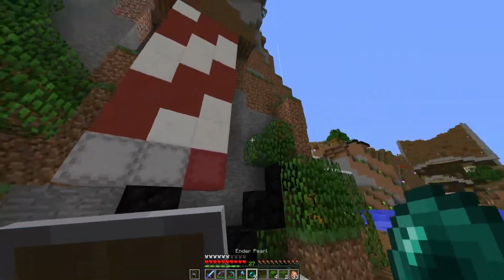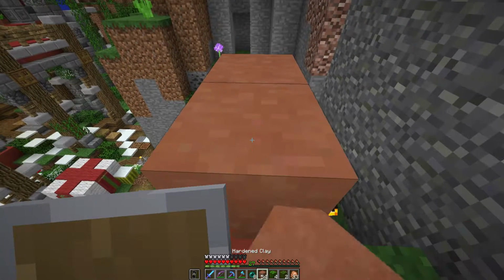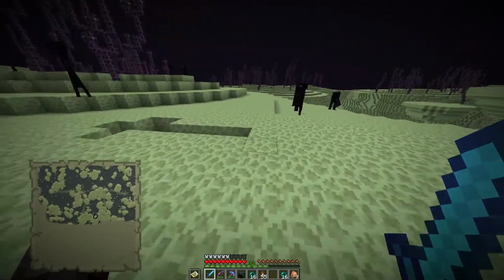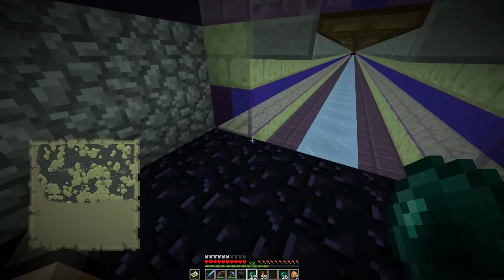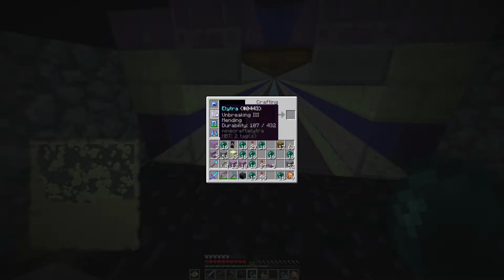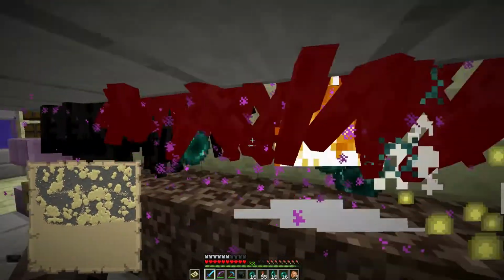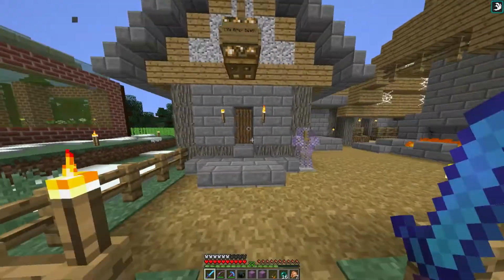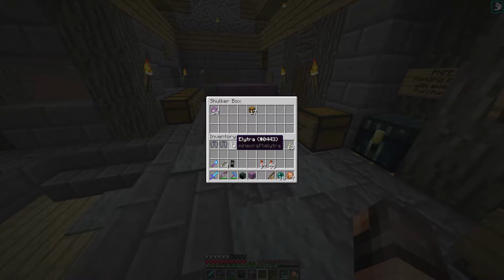New Eriador 049 - Fireworks on the Server [Minecraft 1.11.2 SMP Server]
Today on the New Eriador 1.11 Minecraft SMP Server we get ready to upgrade to minecraft 1.11.2 by building a firework station at spawn town and then head off to the end to find more end cities!

New Eriador is a whitelisted 1.11 server with a new Server concept. Instead of focusing on building bases we will play together and involve the community!